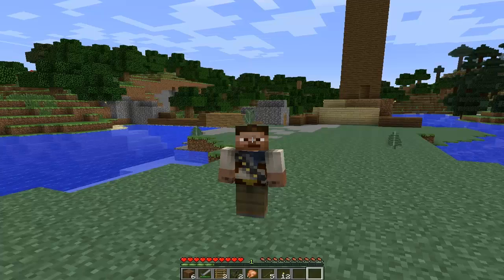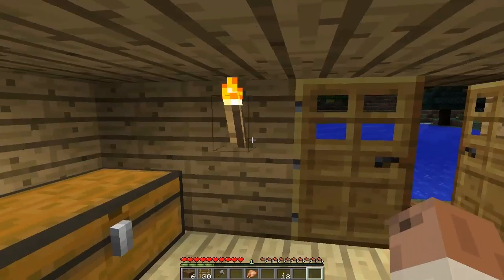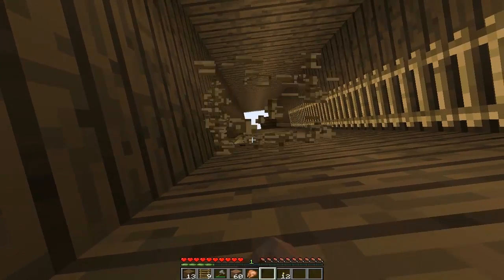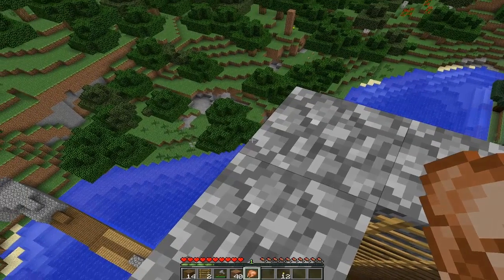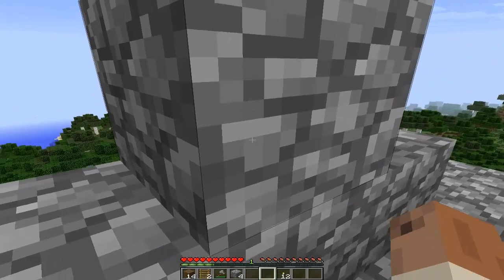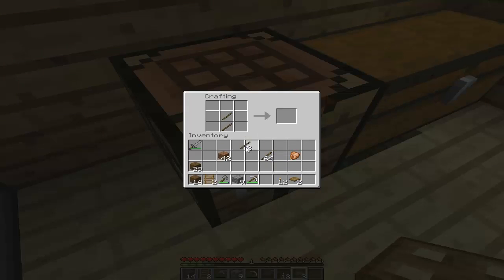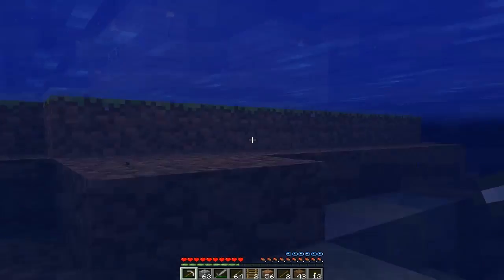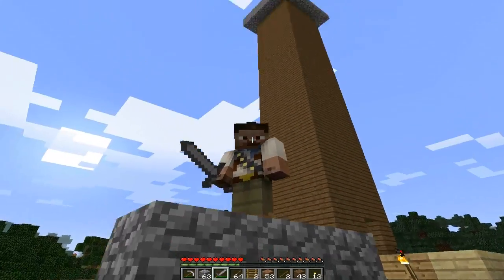Minecraft survival ep10: SO TALL!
minecraft survival #10,
we have reached ep 10 and have started off survival quite well.
please like sub and comment what you want the nedxt project to be!